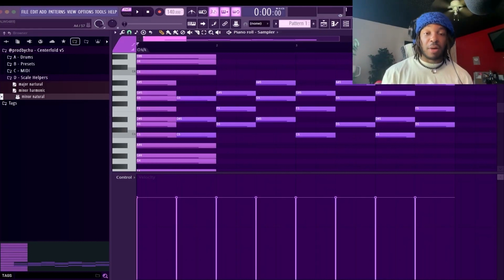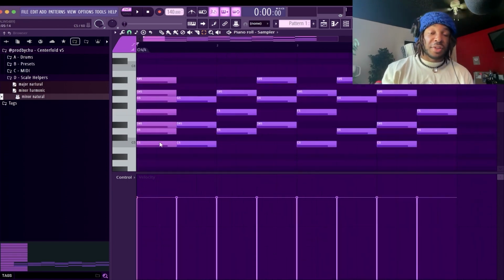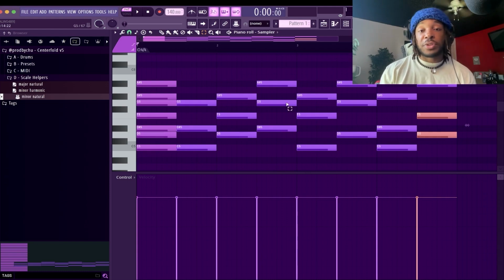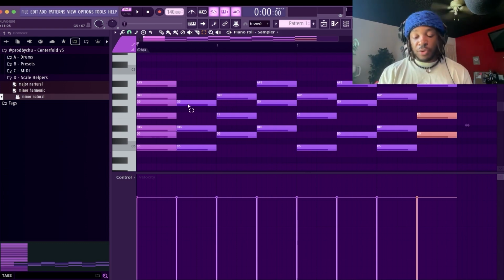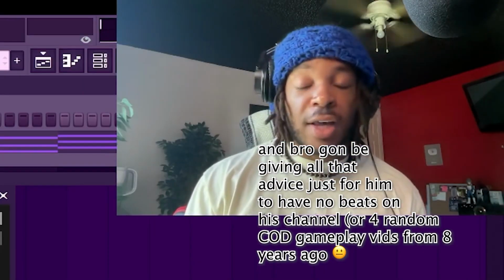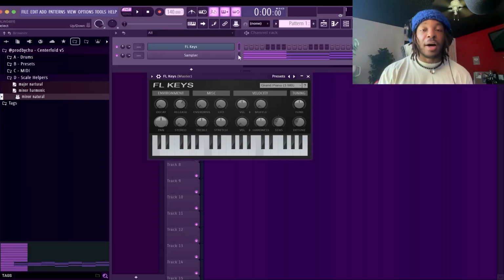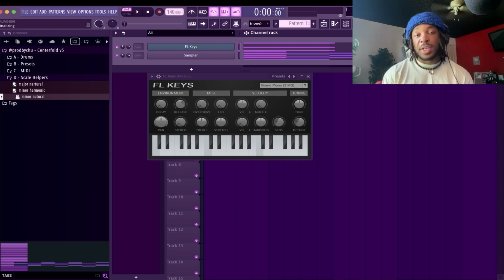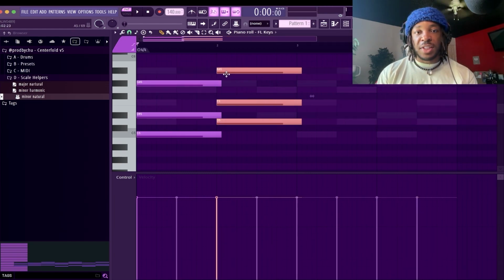"How to make melodies with no theory"